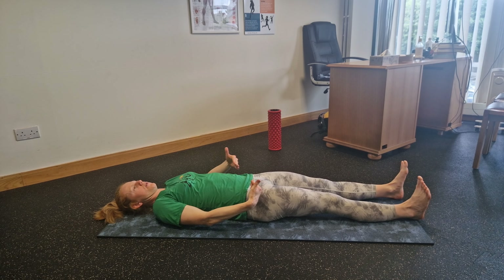Sciatic nerve glides: pistons